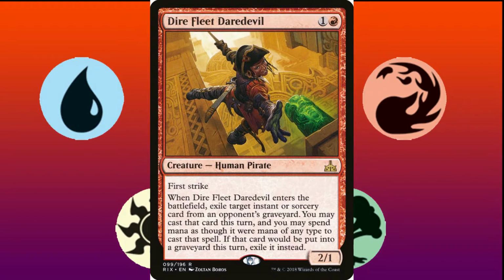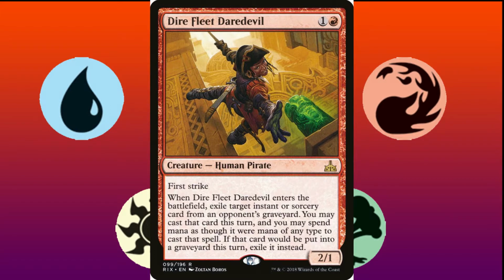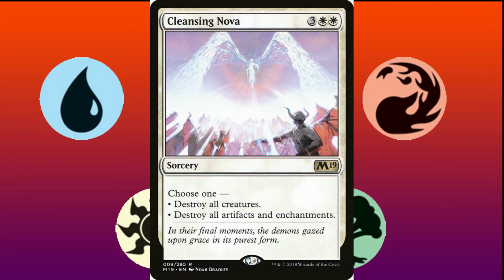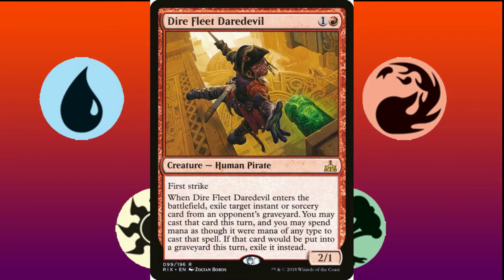Commander Cards You Should Be Running, But Aren't - Ep. 6 Dire Fleet Daredevil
Some people don't play powerful cards in their Commander decks that they really should be. Whether it be from simply not knowing of the cards existence or from not knowing how powerful it truly is. I'm here to show you they way to better, and cheaper, brewing.